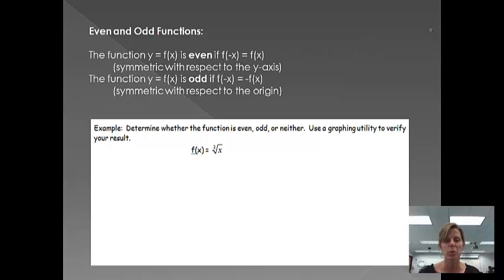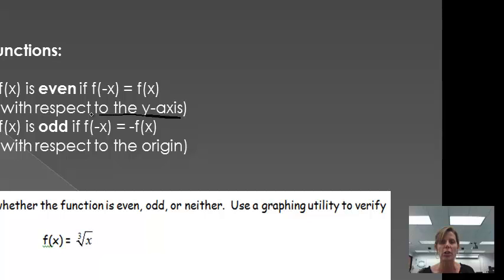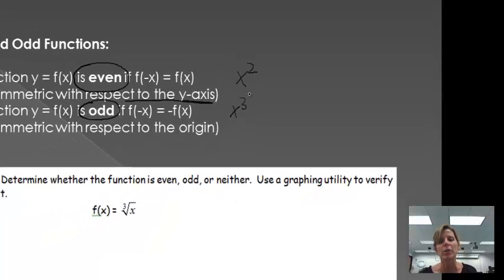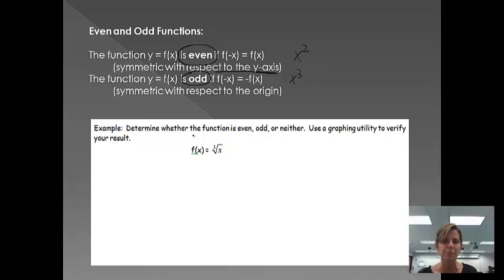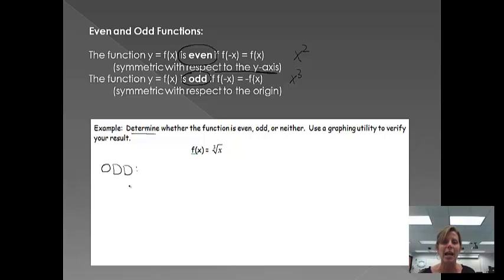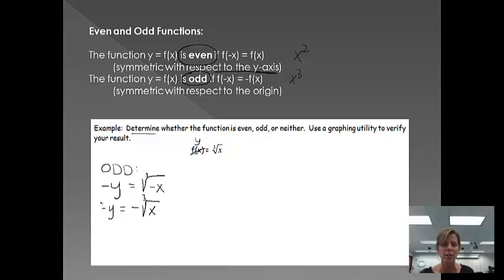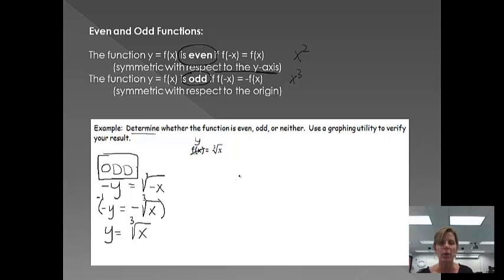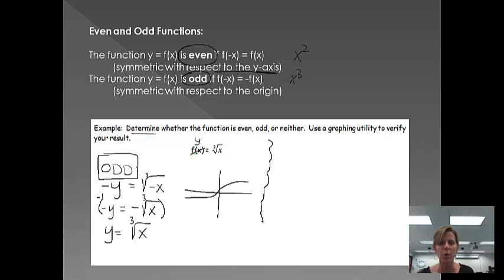Even and Odd Functions